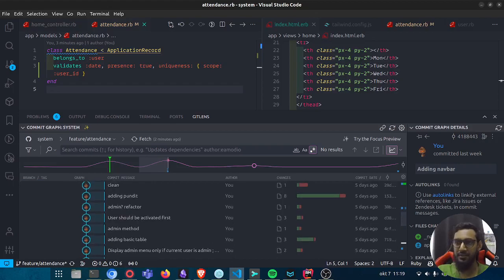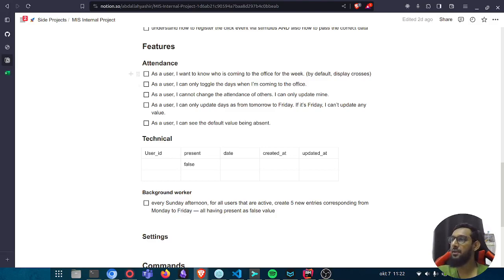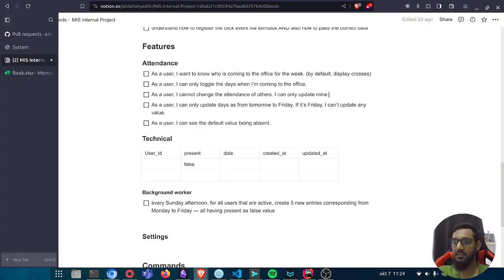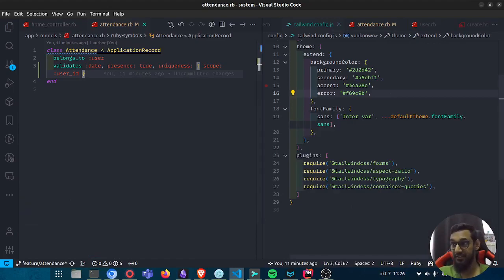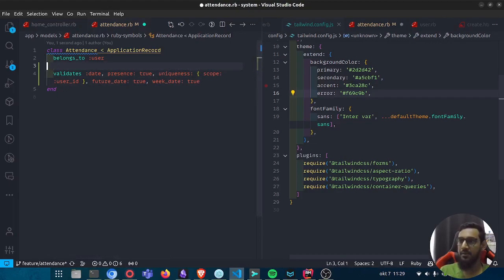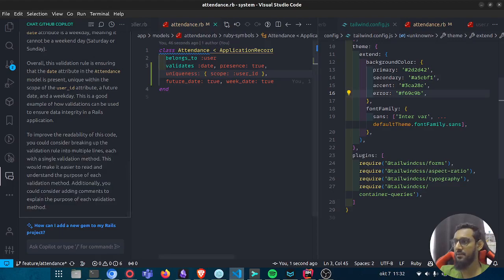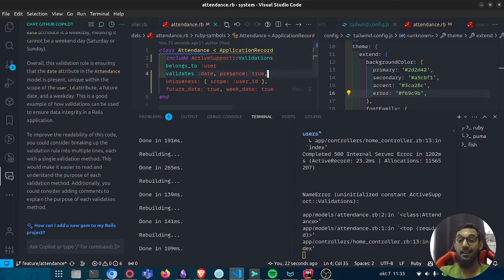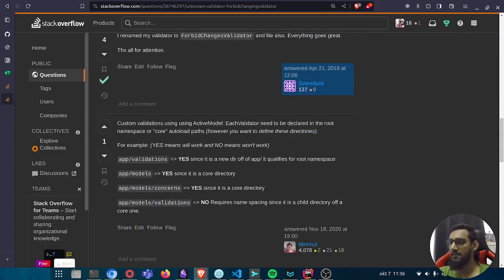Building a MIS for an Internal Project using Ruby on Rails and TailwindCSS - Part 5 - Validation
In this video, I continue working on the Attendance, particularly the validation which doesn't work as expected.

One of the reasons I lose time is because of the suggestions by co-pilot.

Even with a peek inside the video, you'll realise that AI tools can't replace Programmers for the next decade or two.

Therefore, one thing you can realise is ideally you don't want to rely on a single tool and that the technology's documentation stays the best place to learn about it.